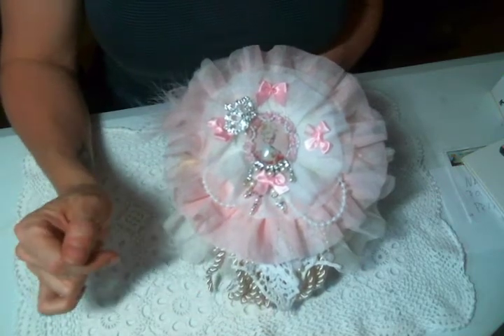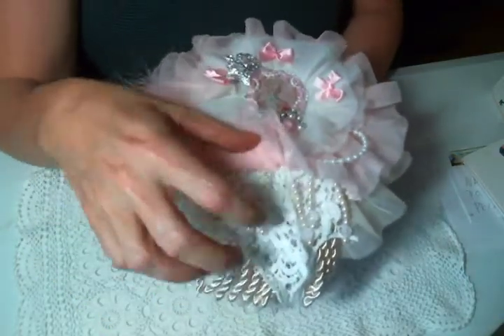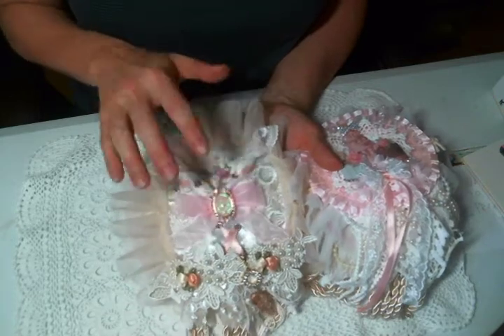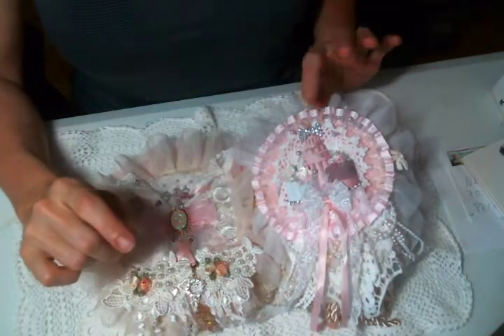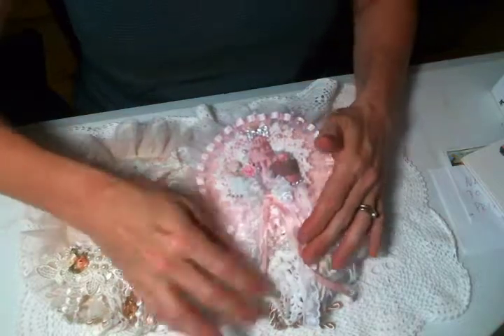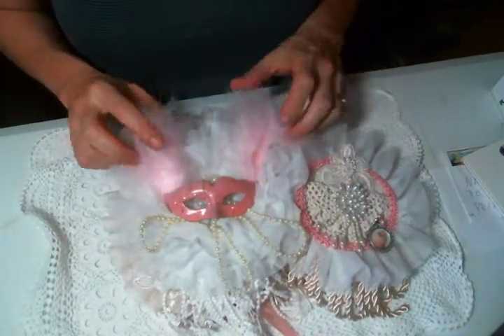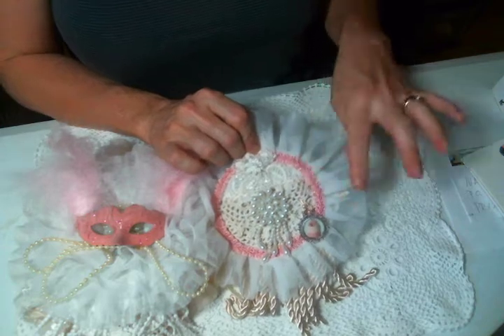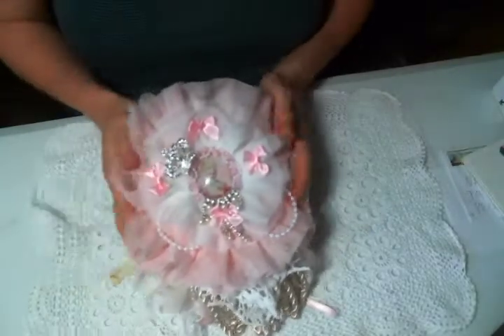Marie Antionette Doily Book- SOLD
My Etsy

Friend Mail:
104 Silvernoggin ln